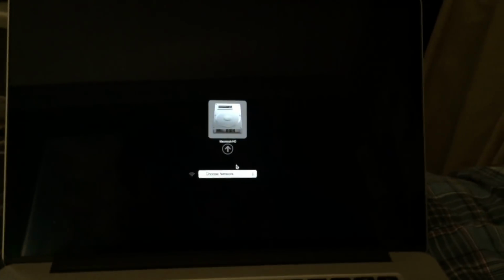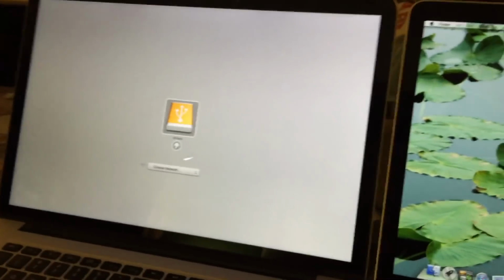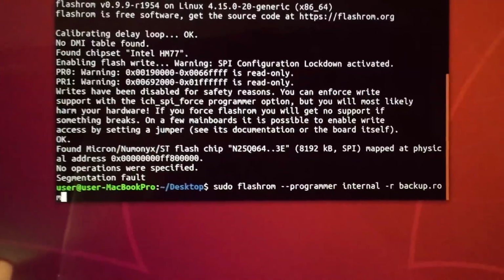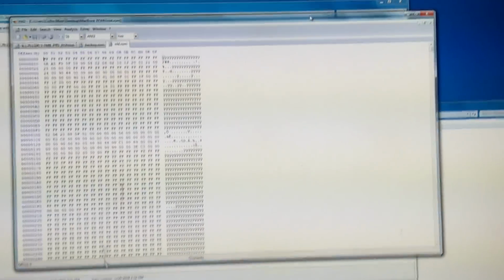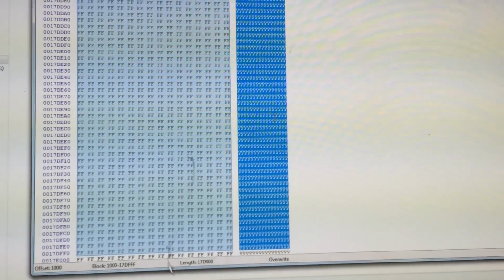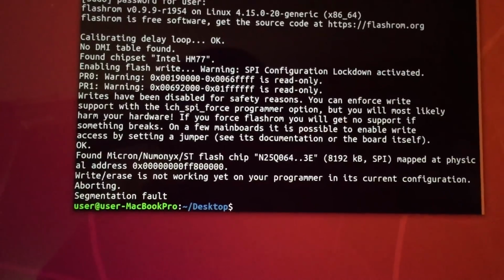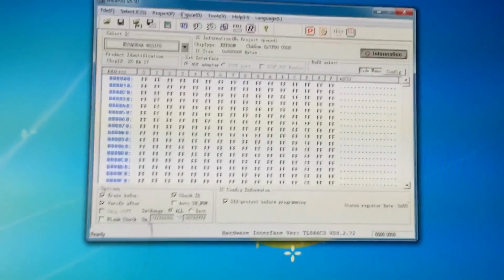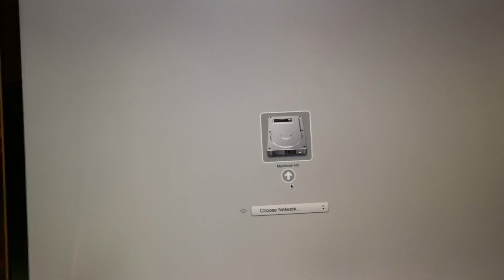Downgrading the System Firmware on a Mid-2012 15" Retina MacBook Pro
EDIT: It turns out the reason flashrom couldn't flash the ROM is because the system was not in programming/FW update mode. To enter programming mode, simply hold the power button down (while the system is off) until the boot screen appears, and from there boot Linux. Flashrom will then be able to flash the ROM successfully.

In this video, I go over the process of downgrading the system firmware on my Mid-2012 15" Retina MacBook Pro, in order to get the classic pre-Yosemite white EFI boot screen. Since I primarily use Mac OS X 10.9 Mavericks on this machine, having the classic white boot screen fits much better, and looks much nicer during the booting process. I would highly advise against trying this yourself unless you have an external EEPROM programmer, but if you'd like to, here is a copy of the dump taken from my machine with the old boot ROM version